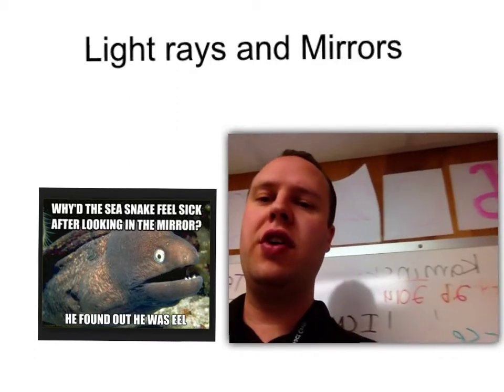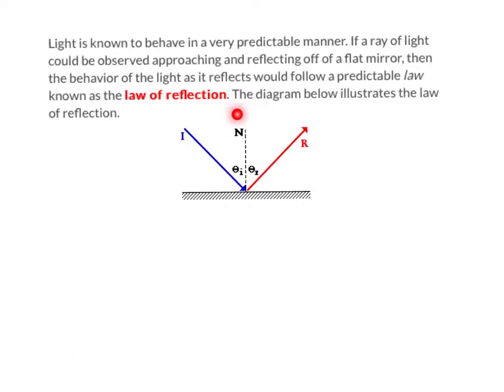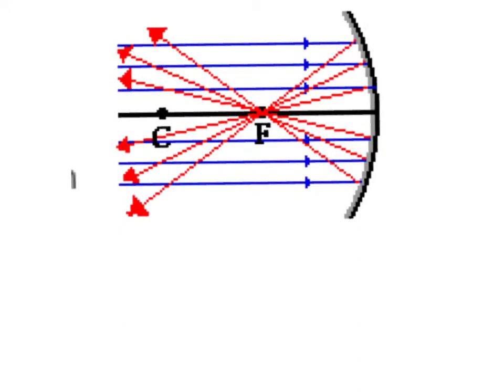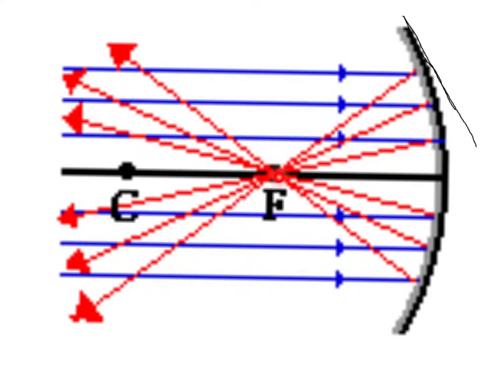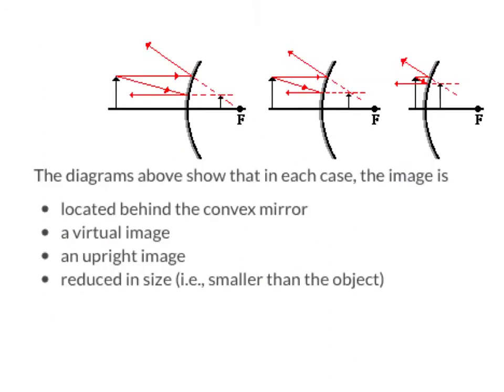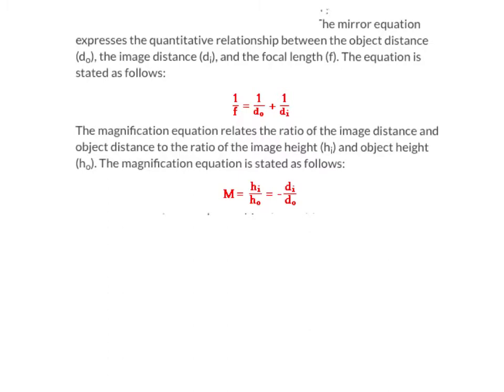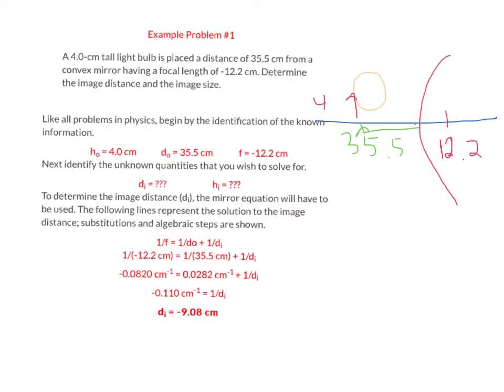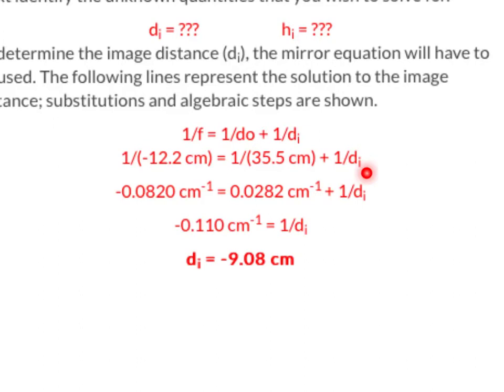Unit 7 Mirrors and Light